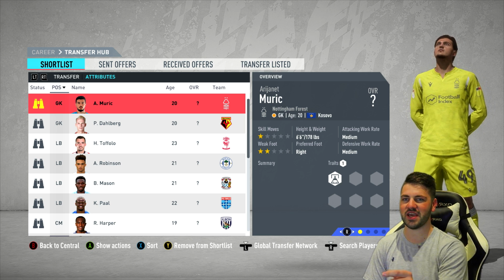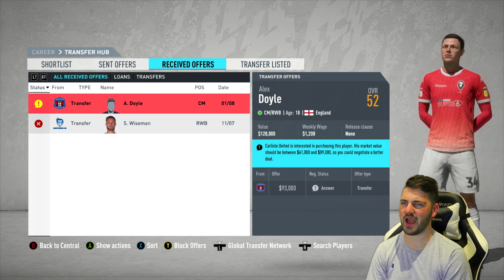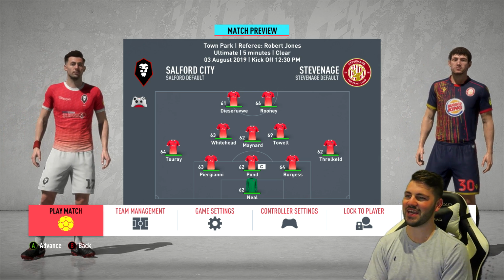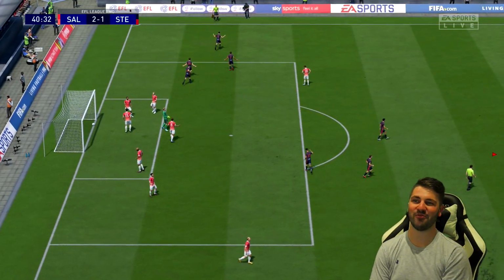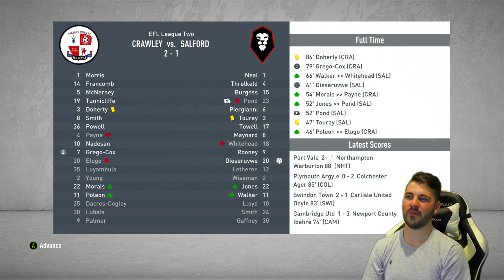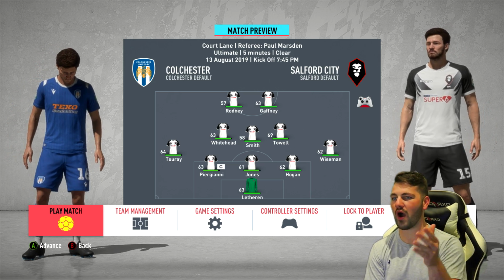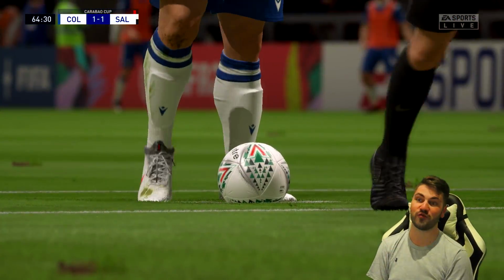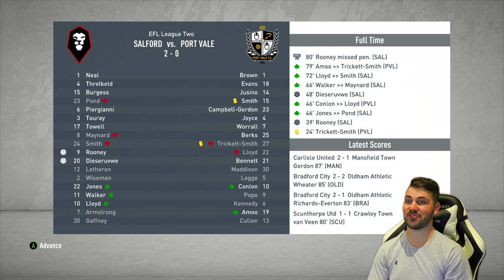FIFA 20 SALFORD CITY CAREER MODE - CAREER ENDING INJURY!!! #2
CAREER ENDING INJURY!
Get Dat Boi Shirts Here!